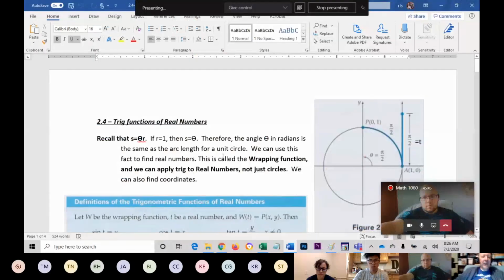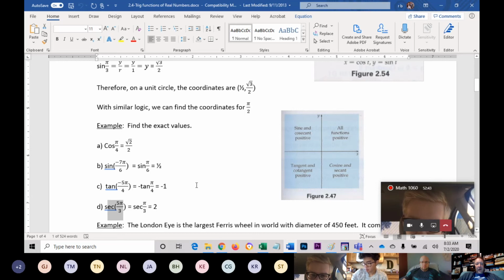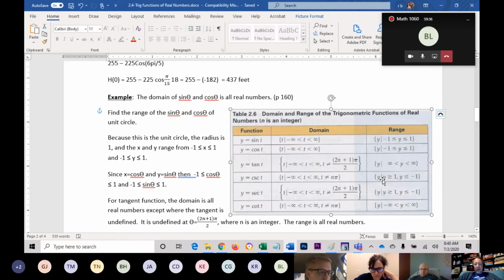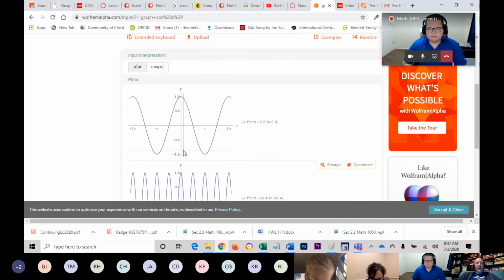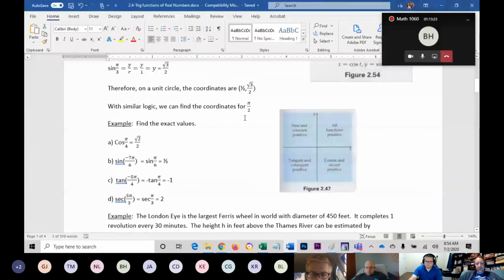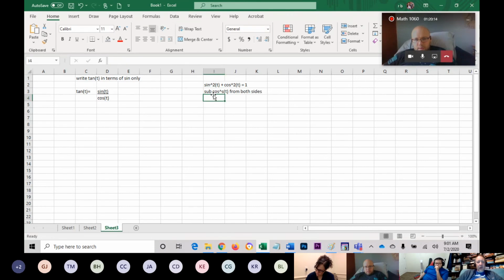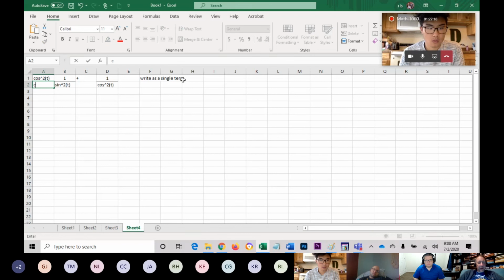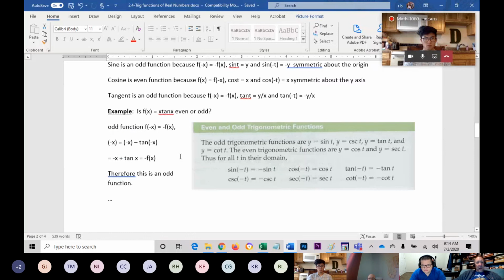Sec 2.4 Math 1060 Unit Circle, Trig Identities